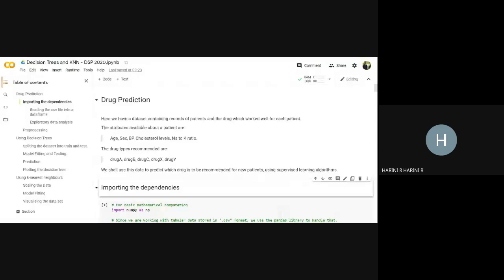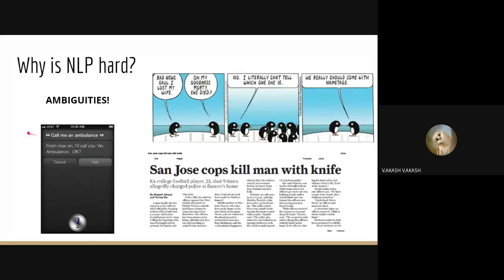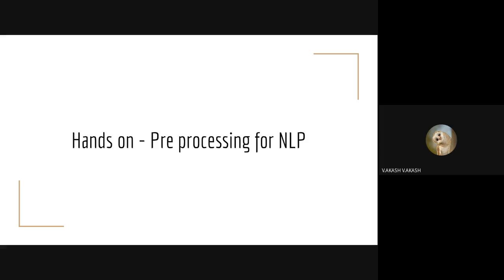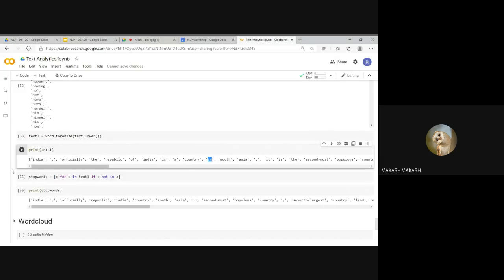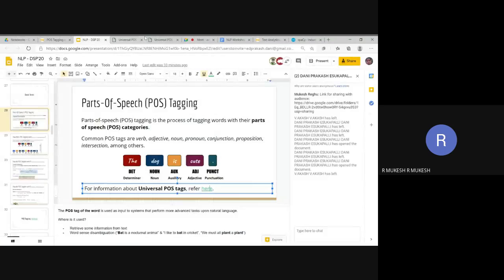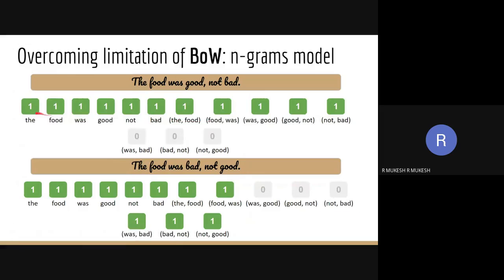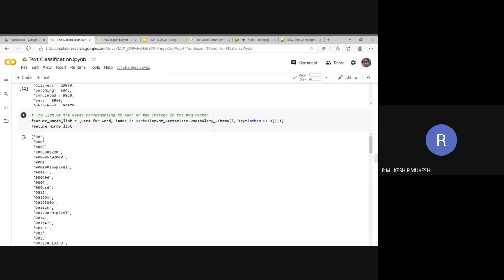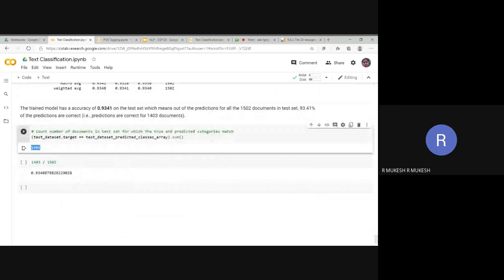ATAL DSP'2020 Workshop Day-3 Session-2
Natural Language and Text Analytics